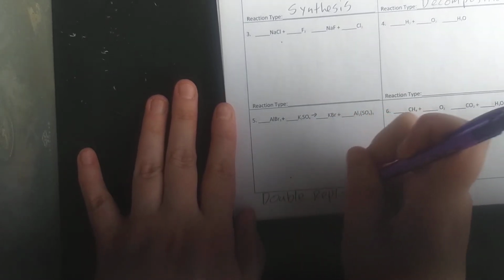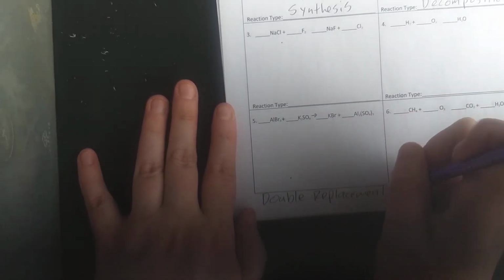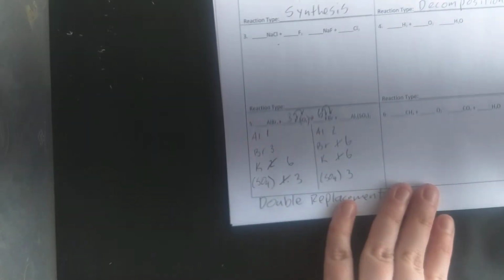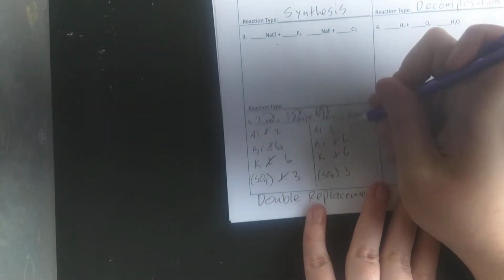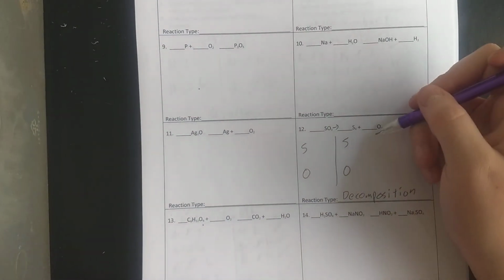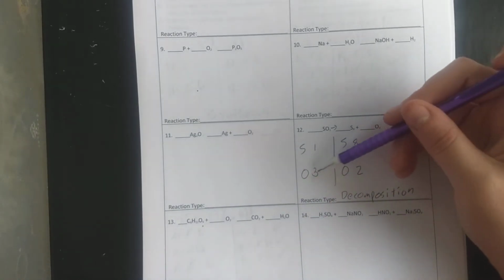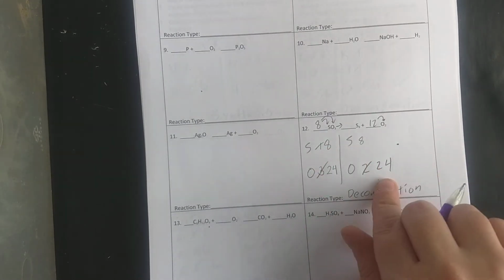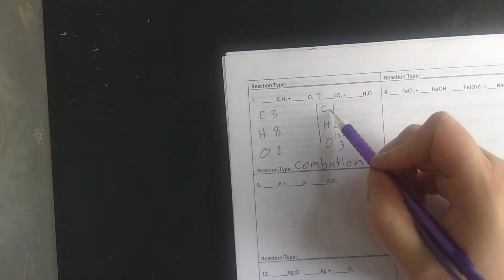Extra Balancing Chemical Equation Practice